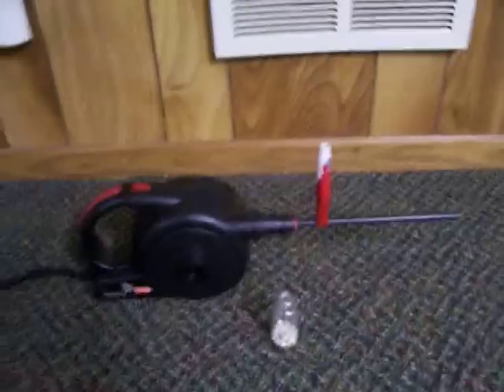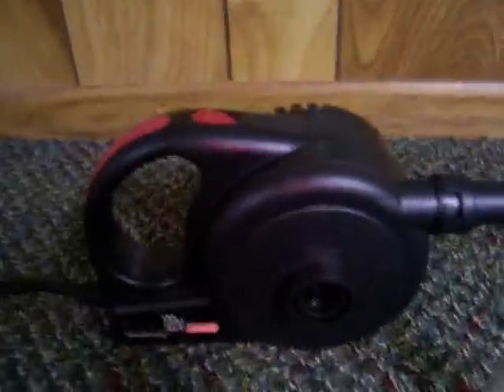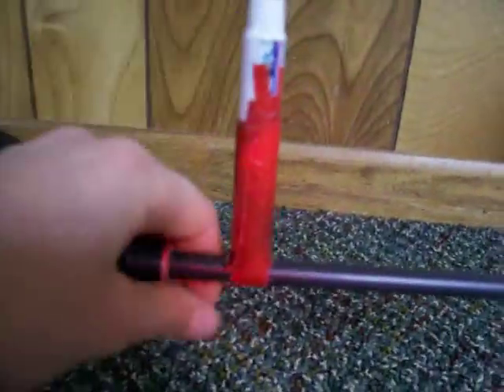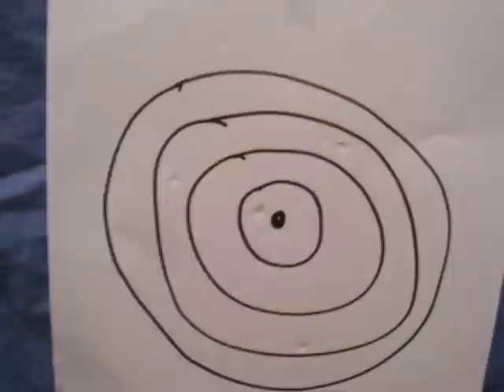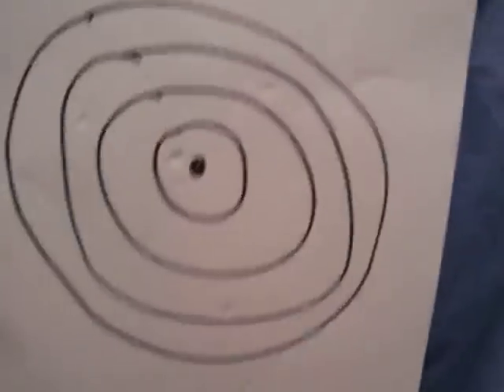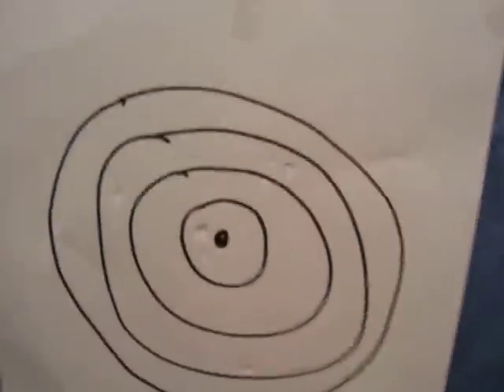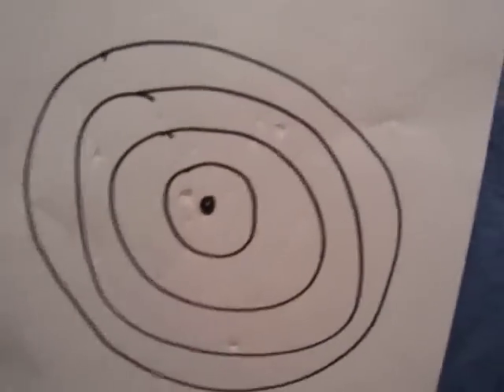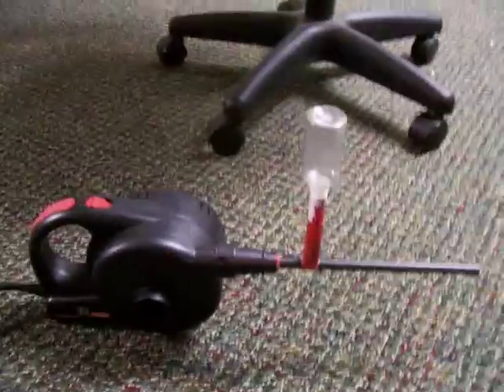Homemade Machine Gun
It's the  fastest machine gun I have made. It can shoot 35 rounds in two seconds.